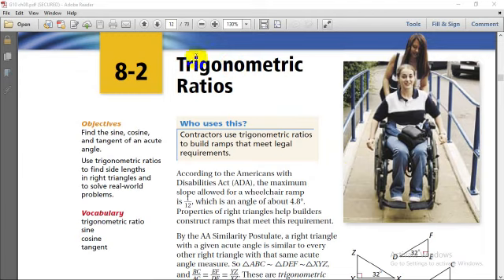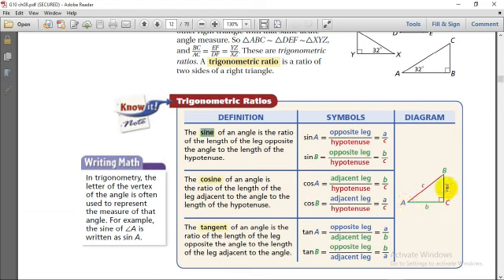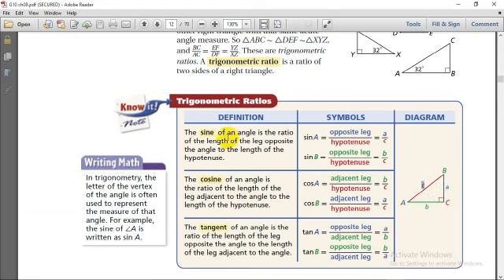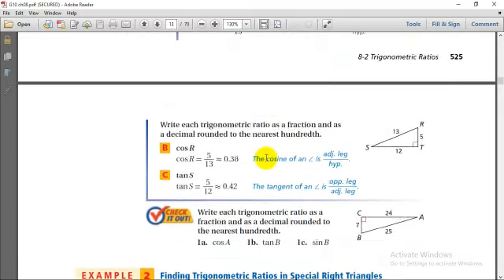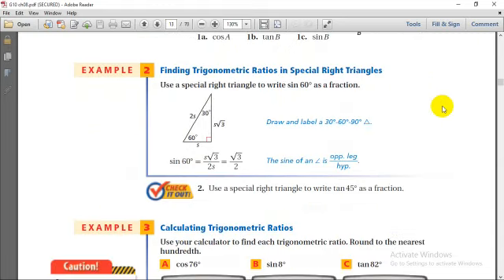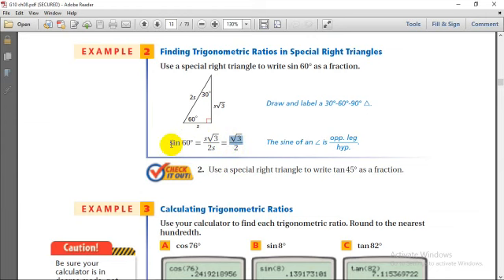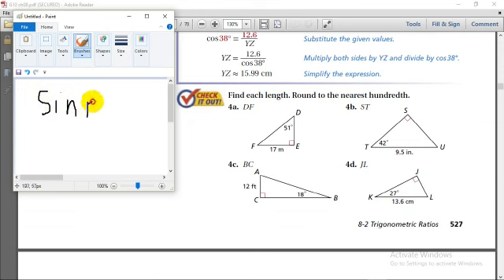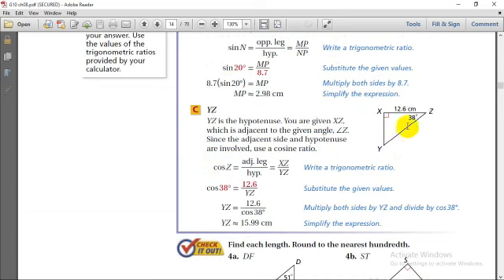gr 10 Math